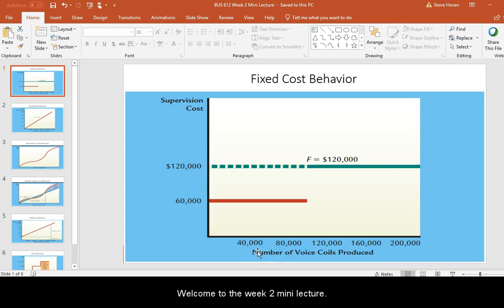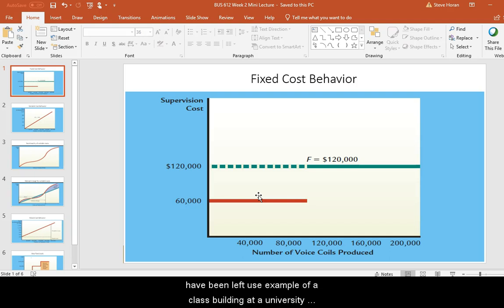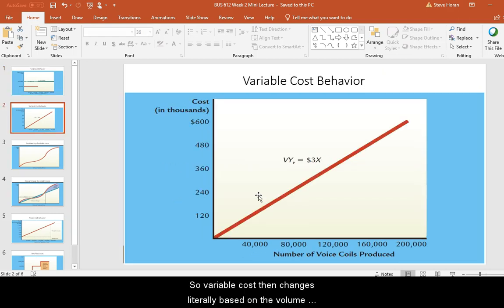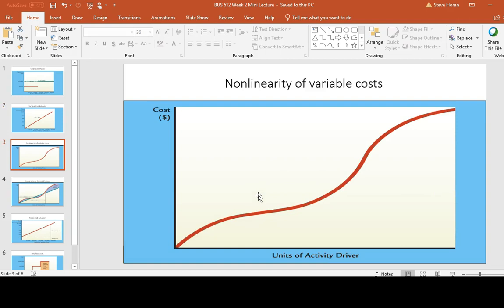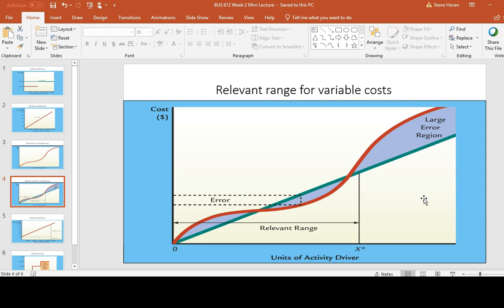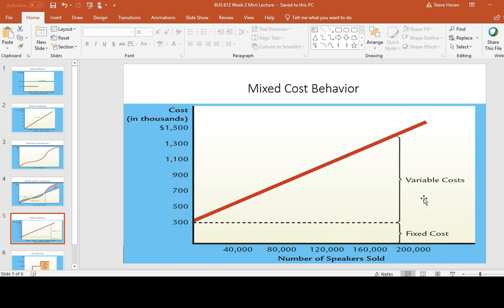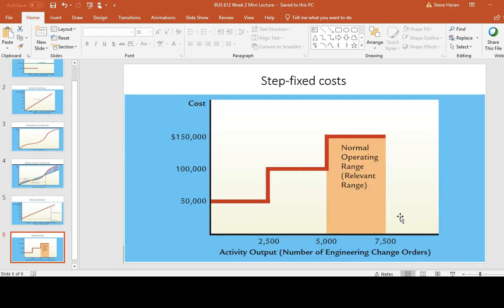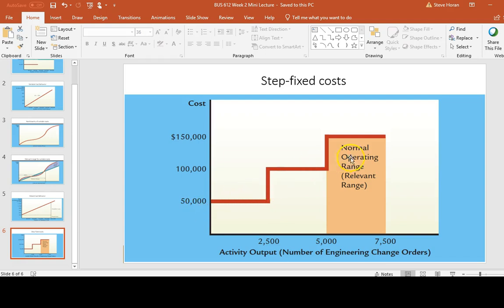Week 2 Mini Lecture